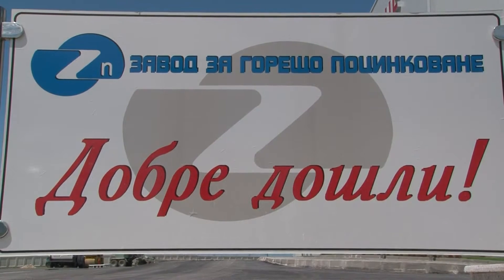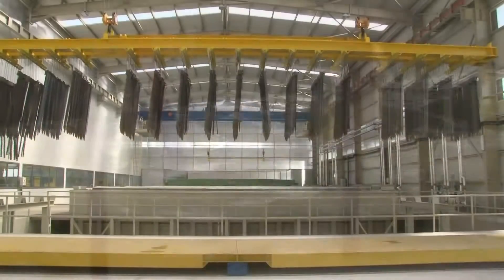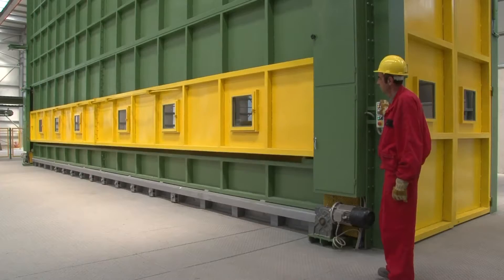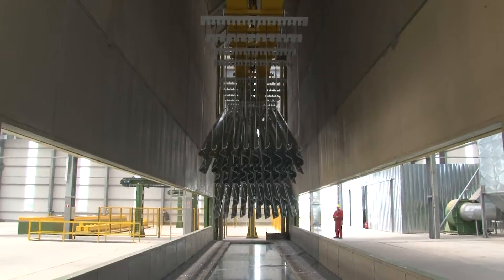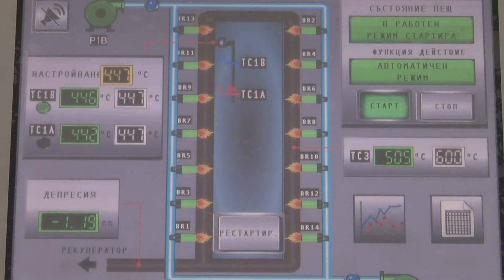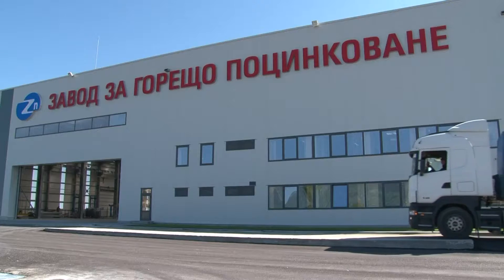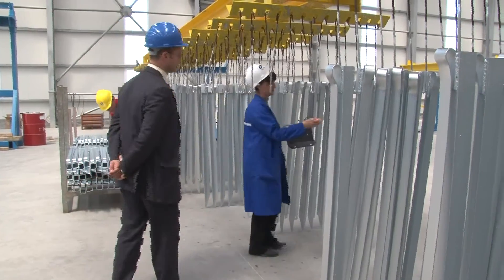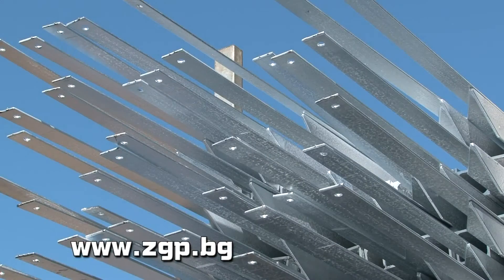HOT DIP GALVANIZING PLANT - “L” SHAPE PLANT - Kettle dimensions 13,0 x 1,6 x 3,2 (h)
Hot dip galvanizing plant in Bulgaria 🇧🇬 supplied by SIRIO.
Kettle dimensions 13,0 x 1,6 x 3,2 (h).